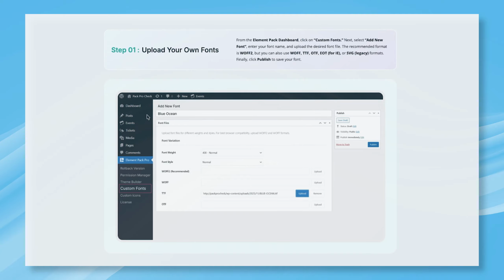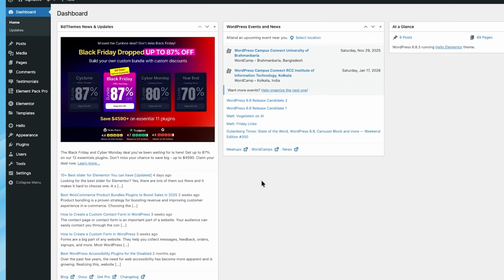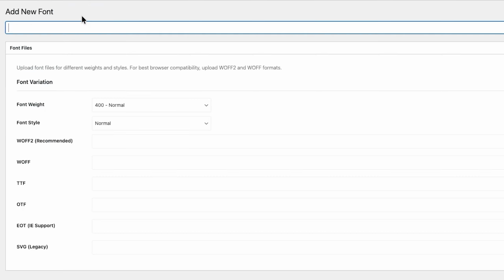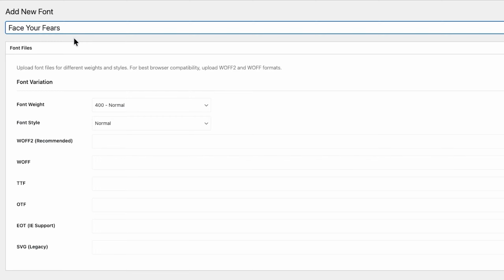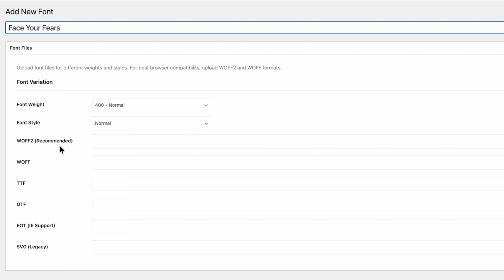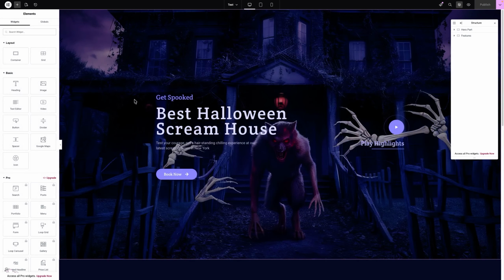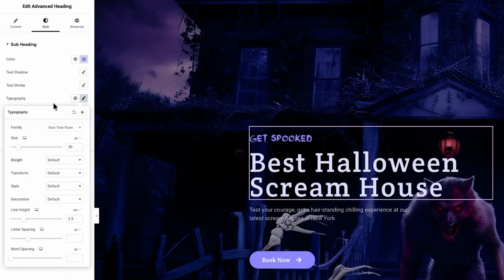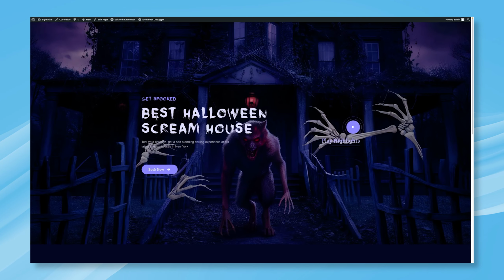Add Custom Fonts in Elementor Using Element Pack Pro for WordPress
Welcome to another Element Pack Pro tutorial! In this video, we'll guide you through the Custom Fonts feature and demonstrate how to upload and utilize your own fonts in Elementor. This feature gives you complete control over typography, helping you create consistent, brand-focused designs without relying on default or Google fonts.

What you'll learn in this tutorial:
 ✔ How to access the Custom Fonts dashboard in Element Pack Pro
 ✔ How to upload and publish your own font files
 ✔ Recommended font formats for performance and compatibility
 ✔ How to apply custom fonts to headings and text in Elementor
 ✔ Tips for maintaining consistent typography across your website

Once your font is published, you'll see how easily it appears inside Elementor's typography settings, allowing you to apply it to different widgets and customize it to match your design style. The process is smooth, flexible, and perfect for building professional, brand-driven websites.